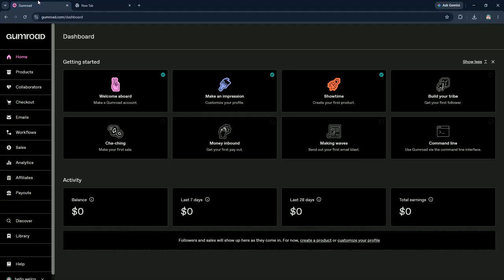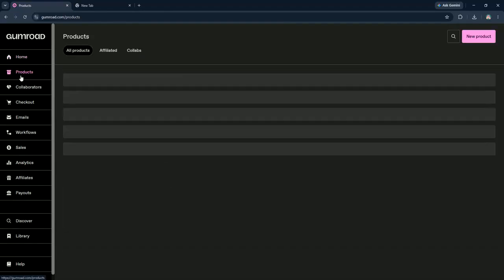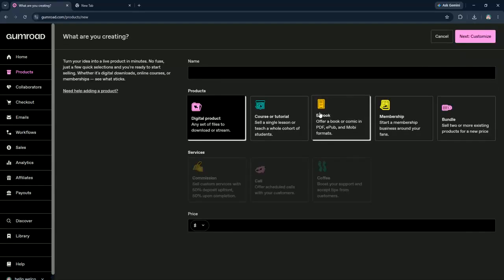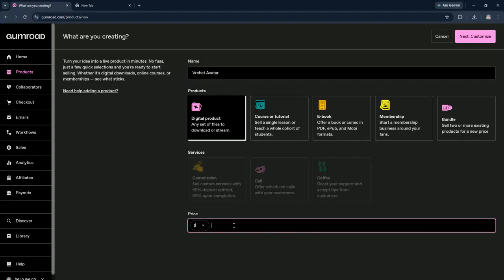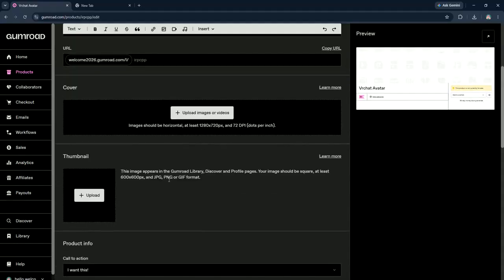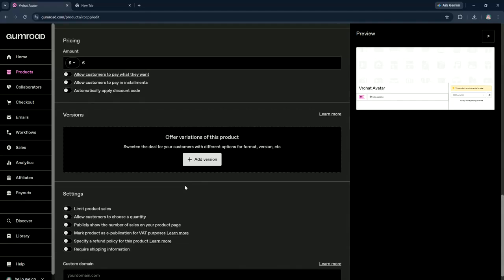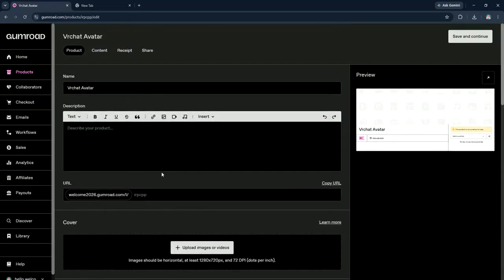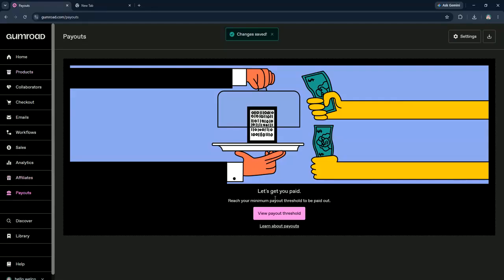How to Sell on Gumroad for VRChat - Step by Step 2026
Learn how to sell on Gumroad for VRChat.

This comprehensive tutorial will guide you through the process of setting up your Gumroad account, creating digital products, and effectively marketing them within the VRChat community. Whether you're selling avatars, assets, or custom content, this video will equip you with the knowledge to succeed on Gumroad.